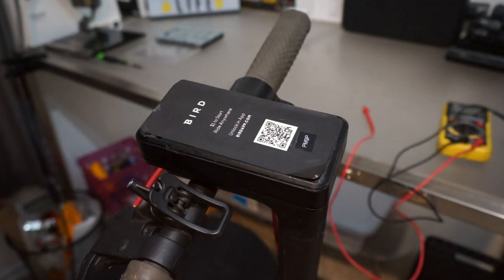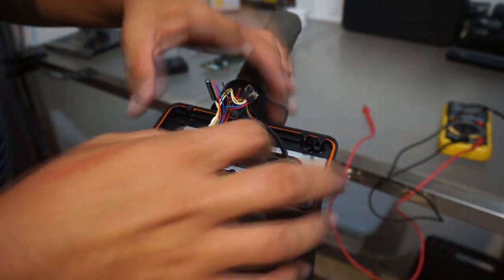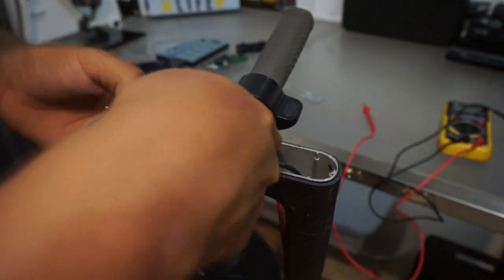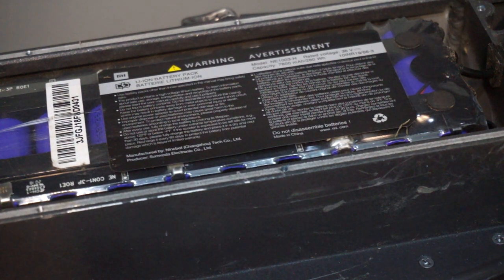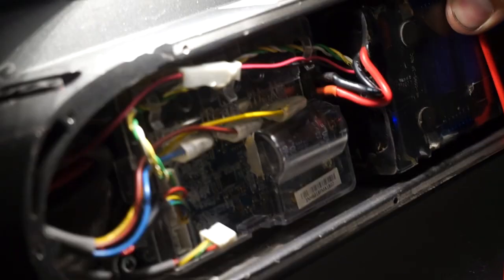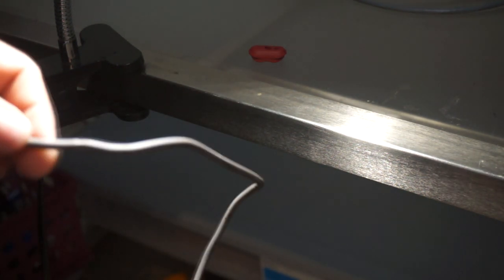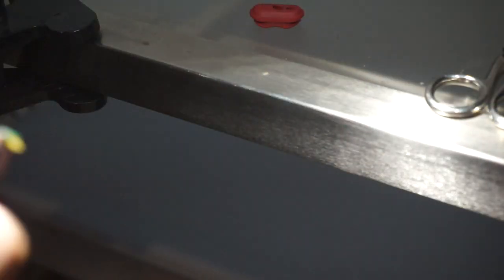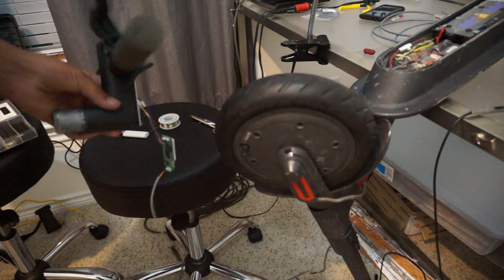How to convert Bird scooter to a usable scooter full clip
first of all, I am not encouraging you to steal bird scooters...
but if you do come across one heres some instructions on
how to convert it.
I also flashed the scooter to a custom rom that would increase the speed and have much more acceleration (uses more power). Link below on the module used from amazon.

thanks for all the views and support.